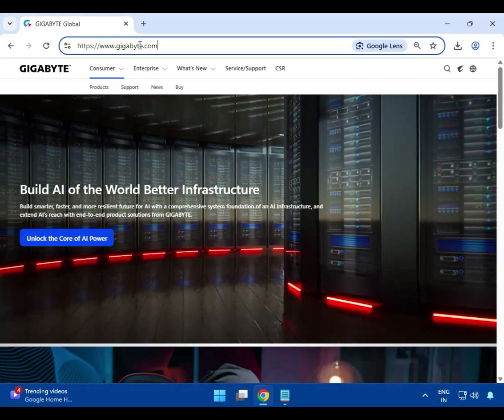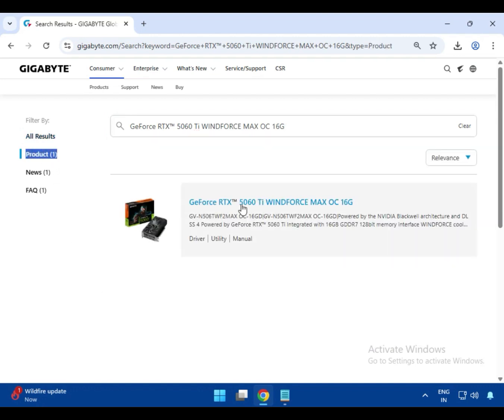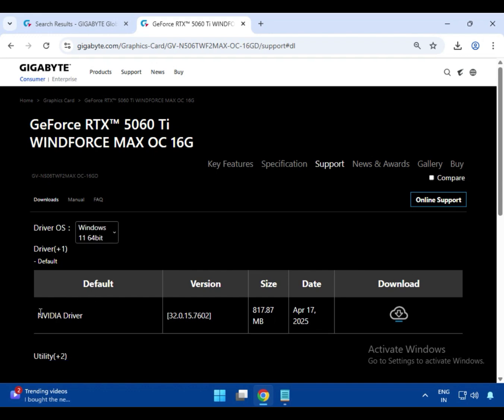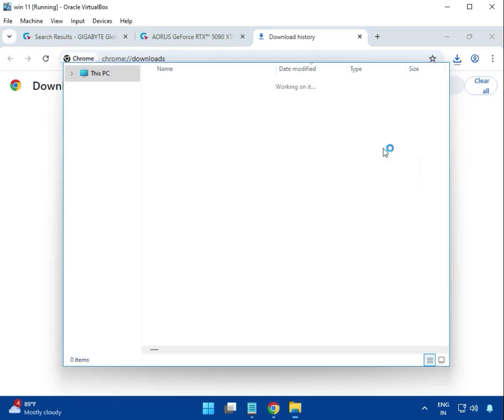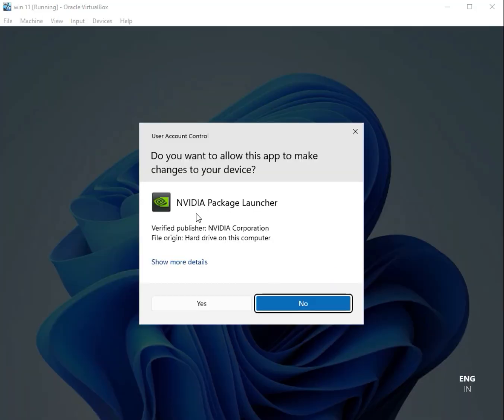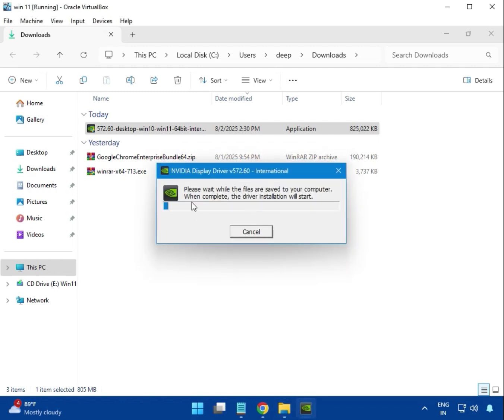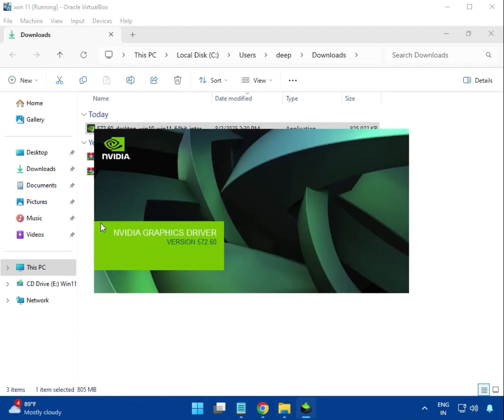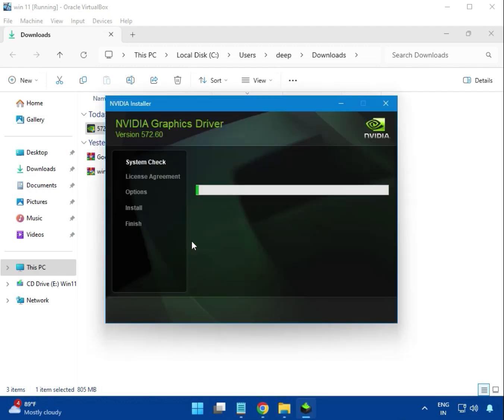Download & Install GeForce RTX 5060 Ti WINDFORCE MAX OC 16G Driver – Windows 10/11